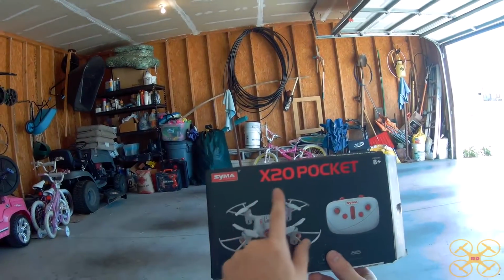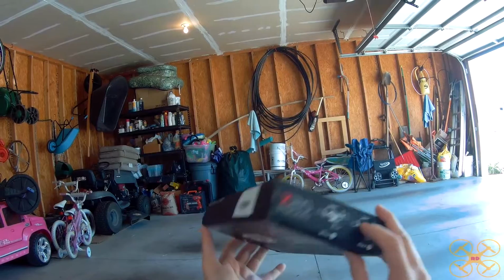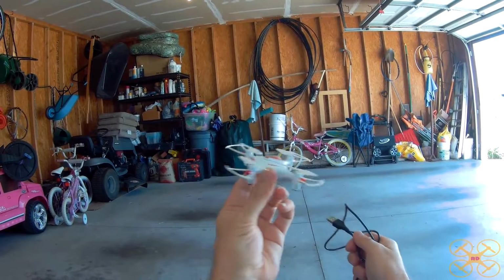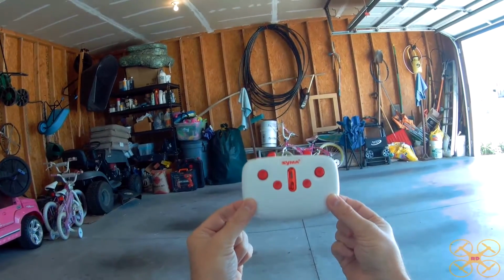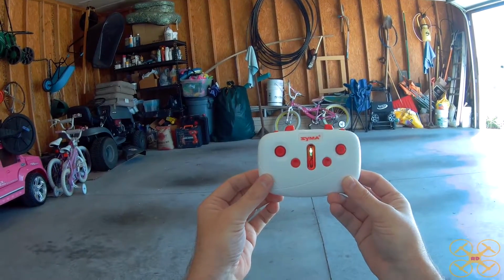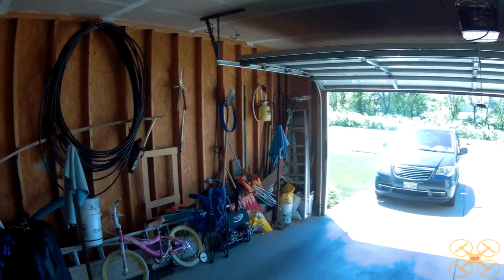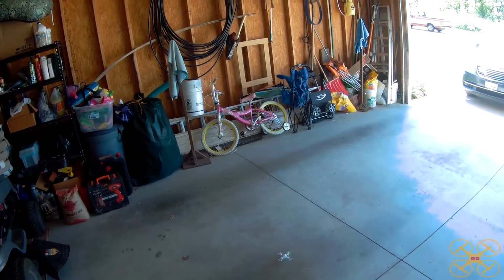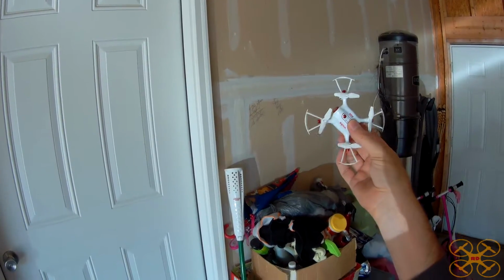Syma X20 Micro Drone Review & Test Flight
Review and Test Flight of the new Syma X20 Micro Drone.

PROS:
-super stable flyer
-altitude hold
-auto takeoff/landings
-bright LED's on bottom look great and are easy to see
-rear RED LED's notify you when charging is complete
-uses standard micro USB cable to charge battery
-respectable flight time of 5:30
-controller works great despite low profile design
-does 360 flips very well
-ON/OFF switch easily accessible on top

CONS:
-uses a built-in battery so not easily replaceable
-low profile controller sticks may not be easy for pinchers
-too many options for locking/unlocking props
-3 second throttle minimum motor kill function still present in Syma new designs but this isn't a big deal on such a tiny quad.

-Let me know what you guys think of my new "outro" I created at the end of the review!!

HUGE THANKS to Robin Savage from Pegasus Producciones for the amazing intro! Please visit his website if you need any video production work.